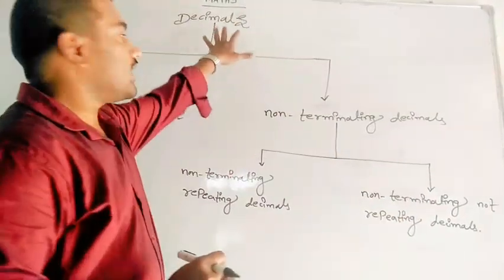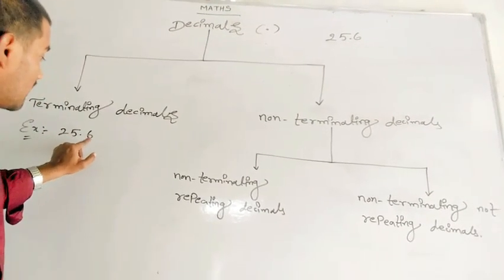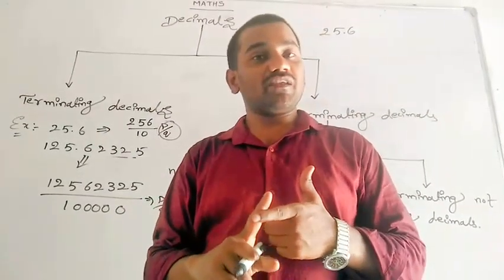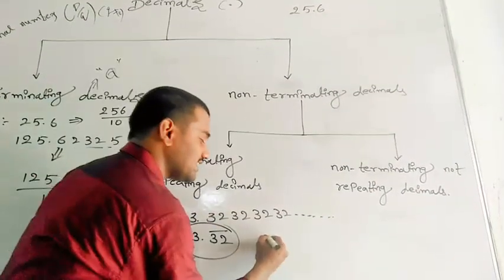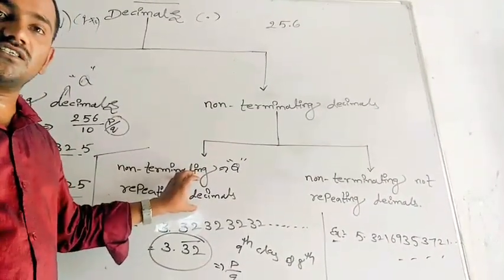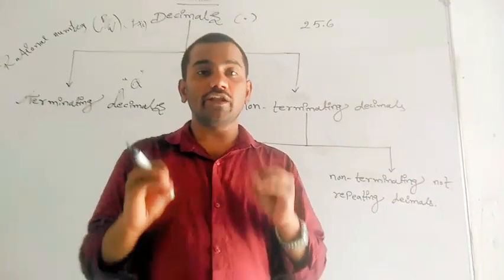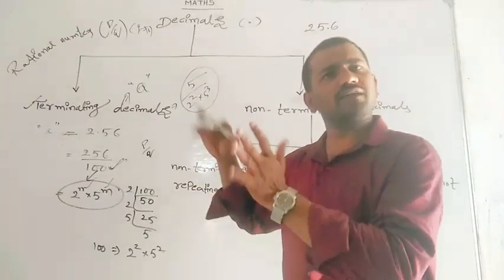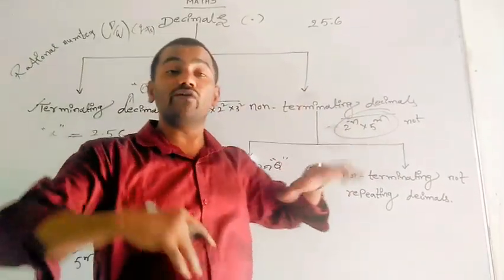About decimals (terminating and non-terminating)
In this video i have explained about what is decimal numbers and what is terminating decimal numbers and what is non-terminating decimal numbers. With all kind of examples.